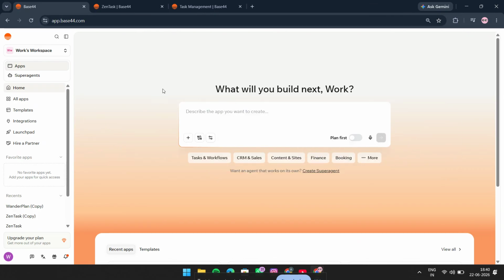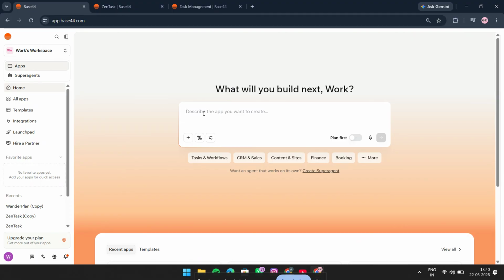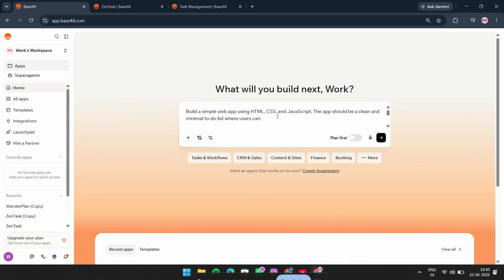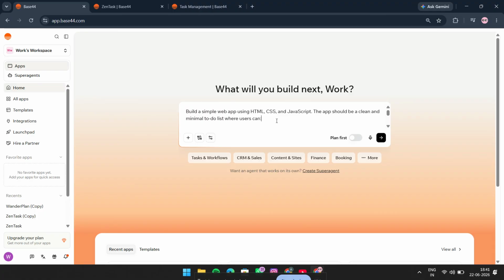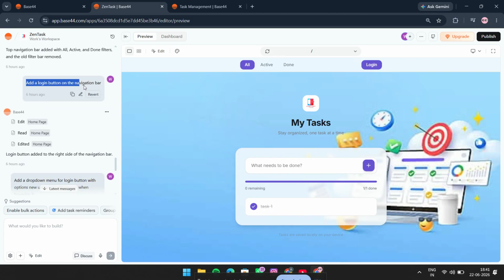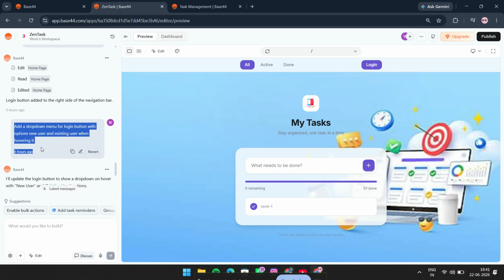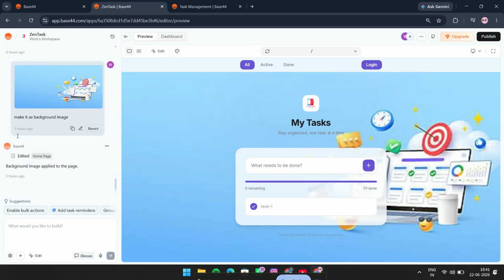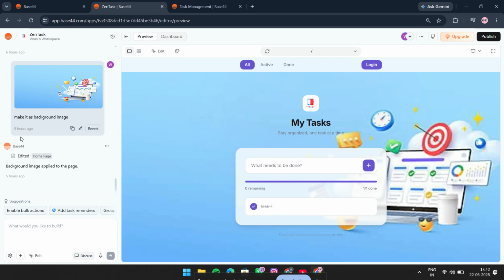How To Add In Base44 (Easy AI Chat Guide)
Learn how to add in Base44 using the AI chat interface to build apps, create websites, and handle data-related tasks with simple prompts.
This quick guide shows how to type conversational instructions, refine results, and get more done inside Base44 faster.

🕚Timestamps:
0:00 Introduction
0:19 Open Base44 And Sign In
0:38 Use The AI Chat Interface
1:00 Type A Prompt To Build Apps Or Websites
1:24 Use Prompts For Data-Related Tasks
1:47 Review And Refine The Output
2:16 Keep Iterating In Chat

✍️What You'll Learn In This Video:
• How To Use Base44's AI Chat Interface
• How To Build Apps With Conversational Prompts
• How To Create Websites In Base44
• How To Use Base44 For Data-Related Tasks
• How To Refine Outputs With Follow-Up Prompts
• How To Save Time With Simple AI Instructions

💡Pro Tips:
• Start With One Clear Prompt Before Adding Extra Detail
• Ask Base44 To Make Small Changes Instead Of Rewriting Everything
• Use Plain Language To Get Faster, Better Results
• Review Each Output Before Moving To The Next Step
• Break Bigger Ideas Into Smaller Requests For Better Accuracy